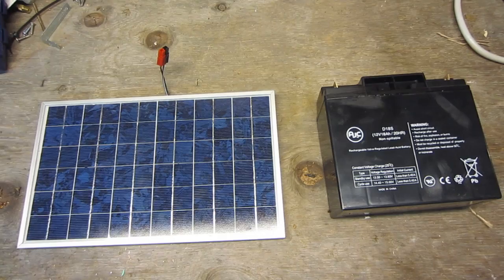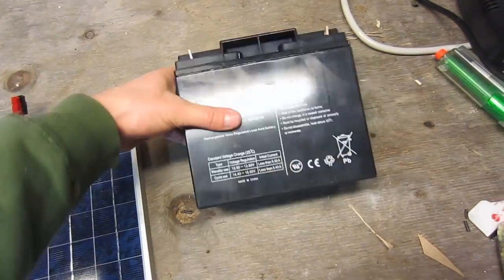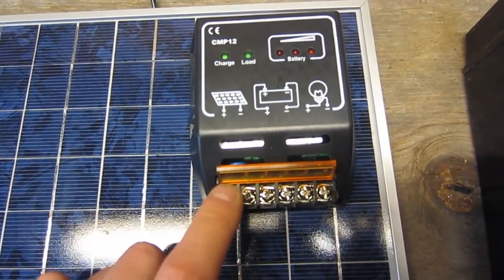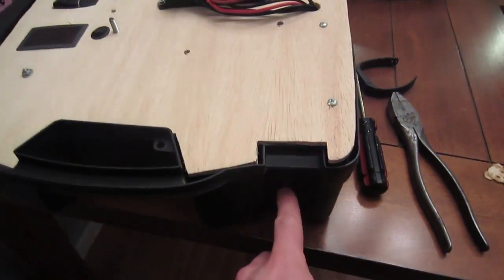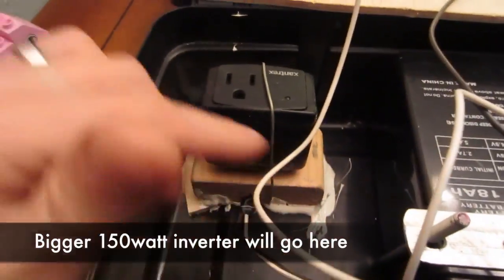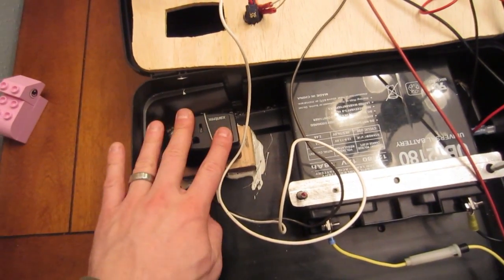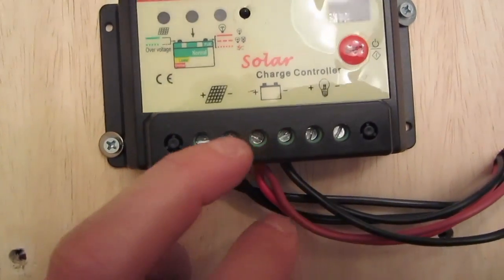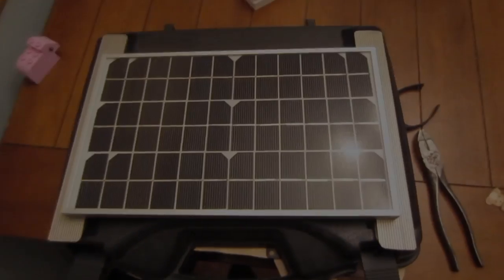$150 Portable Solar Generator Components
These are the different parts that make a portable solar generator. You can buy these or size your own solar panel, battery and inverter to your own needs. But remember the heavier you make it the less portable it is!